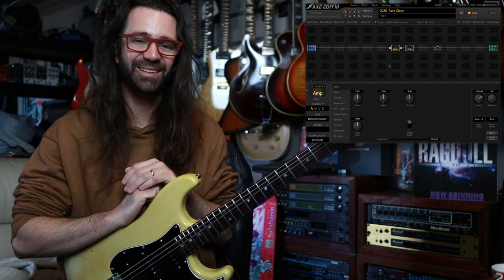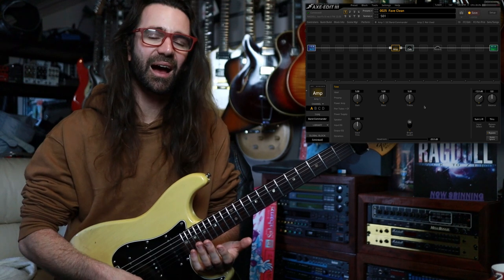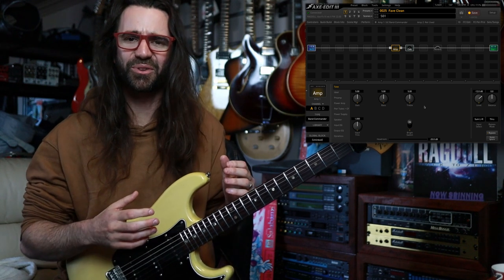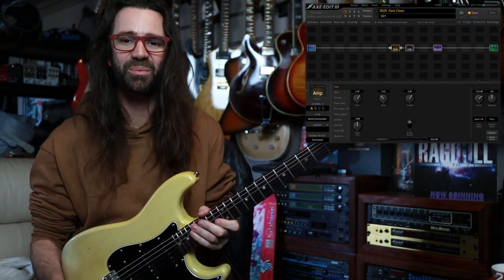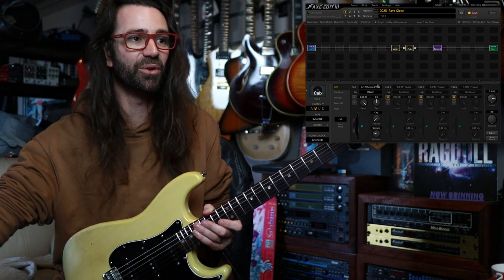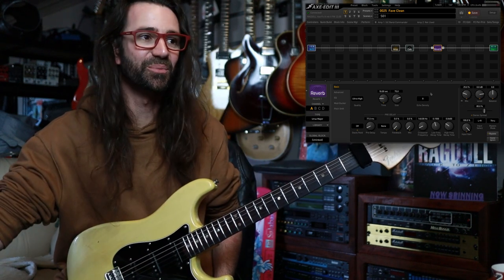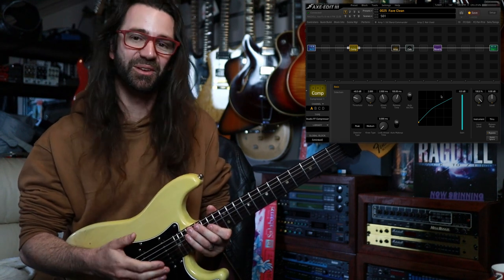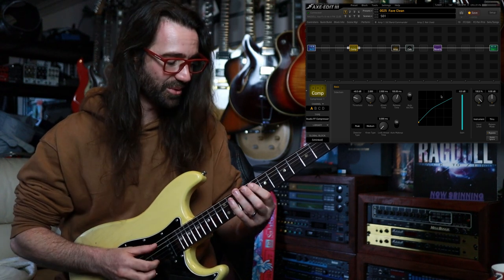My Favourite Clean Amp in the Axe-Fx